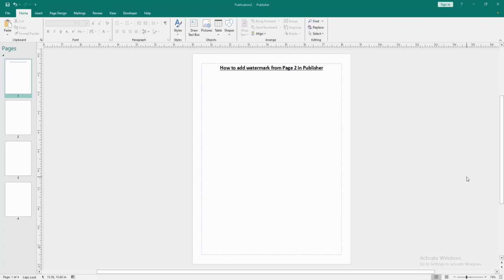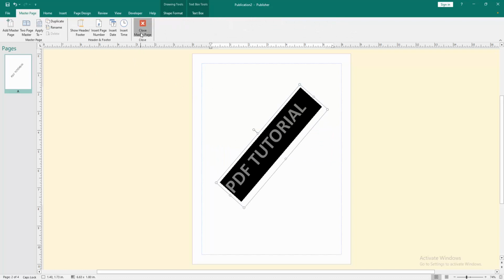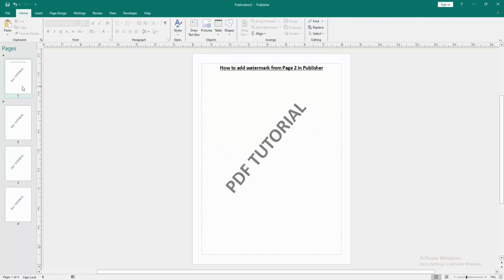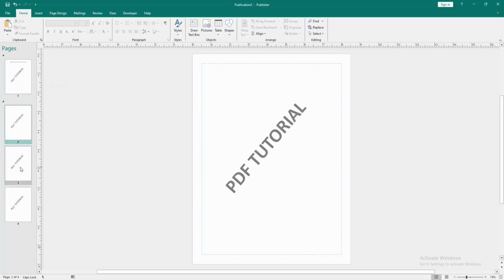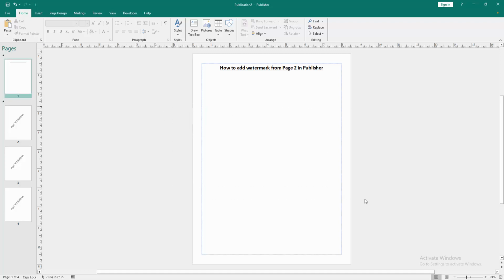How to add watermark from Page 2 in Publisher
Assalamu Walaikum,
In this video I will show you, How to add watermark from Page 2 in Publisher.  Let's get started.